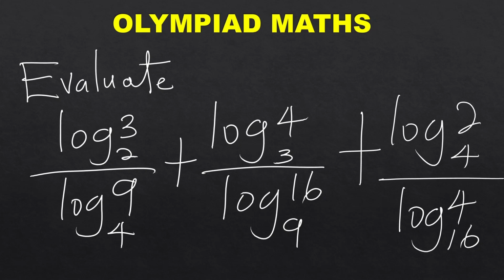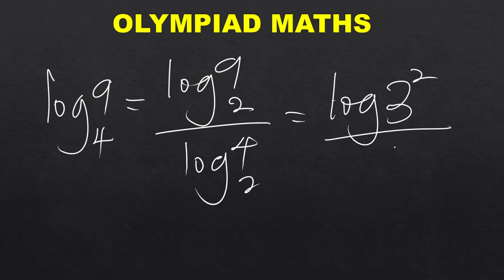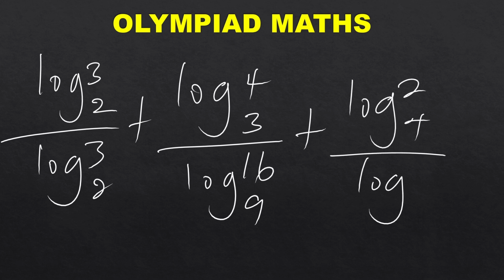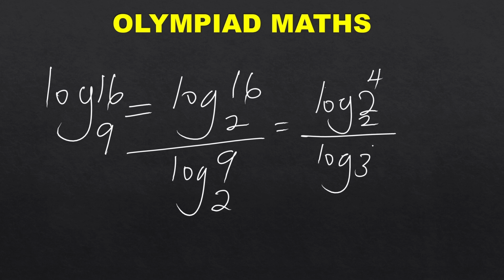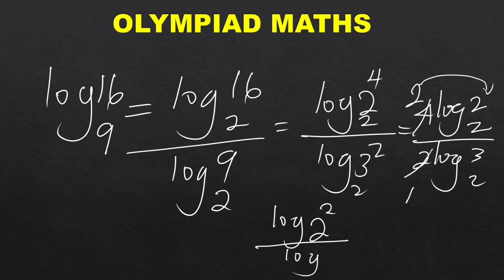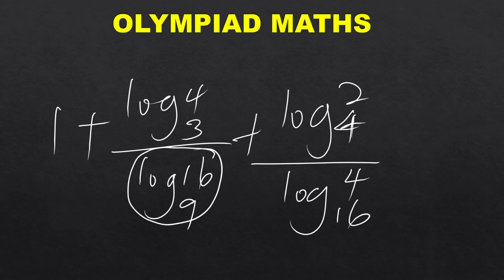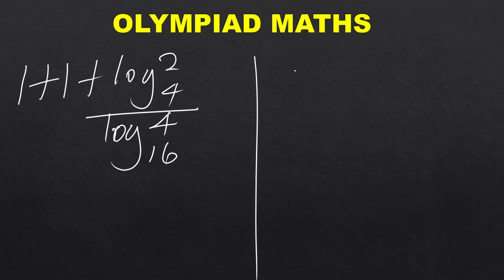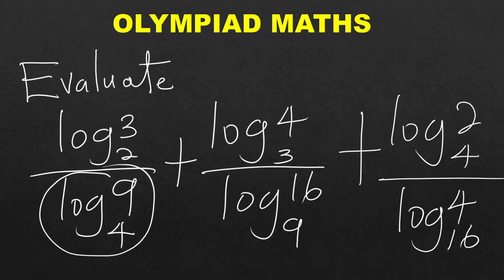How to Evaluate Junior Olympiad Mathematics on Logarithm.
This video, created by *Vindal's Academy*, serves as a tutorial on how to solve a specific mathematical expression involving **logarithms**, often encountered in Junior Olympiad-level mathematics. The host walks through a step-by-step simplification process to evaluate the following expression:

$$\frac{\log_2 3}{\log_4 9} + \frac{\log_3 4}{\log_9 16} + \frac{\log_4 2}{\log_{16} 4}$$
 Key Steps in the Evaluation:

*   **Change of Base Technique (0:54 - 1:30):** The presenter emphasizes using the change of base rule to break down complex logarithmic terms into simpler components, often converting them into a common base to facilitate division.
*   **Breaking Down Terms (2:41 - 4:47):** The video breaks down the individual fractions step-by-step. For instance, the second term is simplified by converting bases and using log properties to show that the expression effectively evaluates to **1** (5:20 - 5:30).
*   **Final Calculation (6:20 - 7:46):** After simplifying all parts of the equation, the presenter sums the results. Specifically, the final term simplifies to $$1/2 + 1/2$$ (or similar logic depending on the specific manipulation used at 7:02), leading to a final result of **3** (7:38 - 7:41).

This video is a great resource for students looking to master logarithmic identities and properties through practical problem-solving.